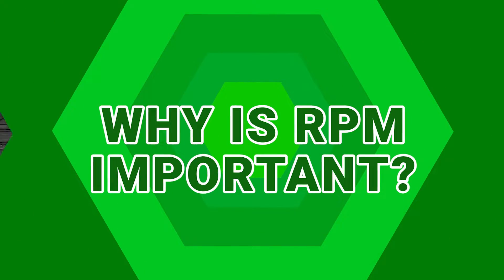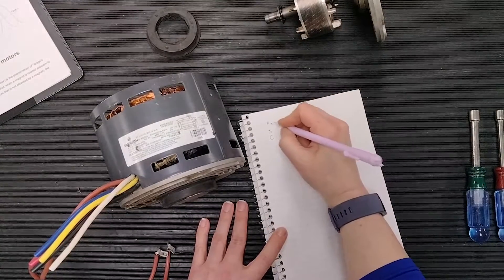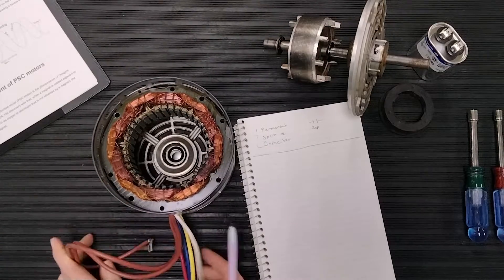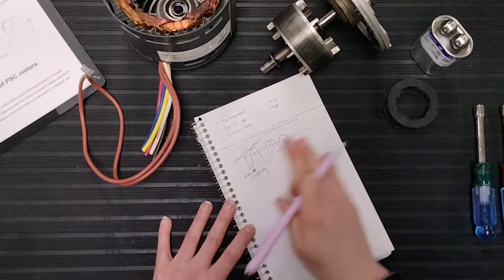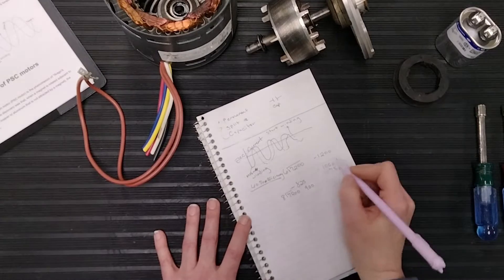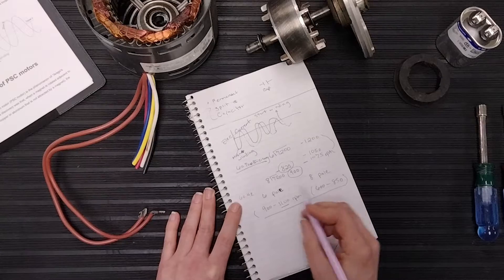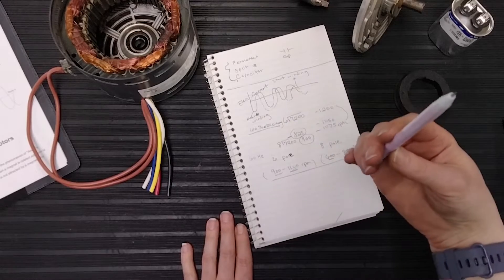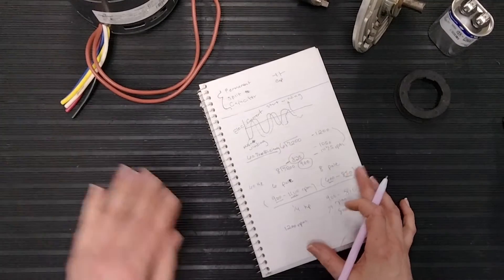Is RPM Really That Important? Why Your Motor Specs Should Always Match.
Would it work if you just replaced your 825 rpm motor with one that is say, maybe, 1075? It's not a good idea, and here is why.